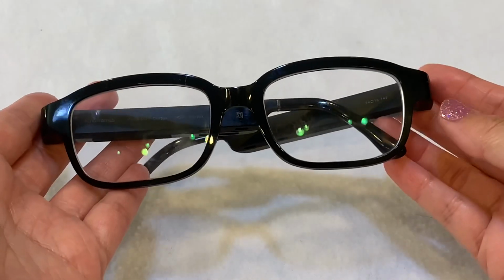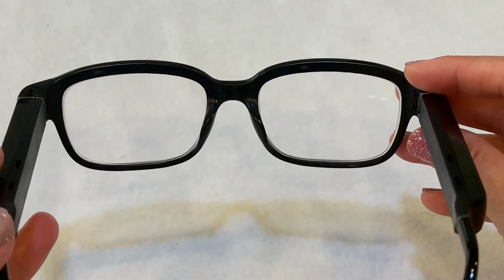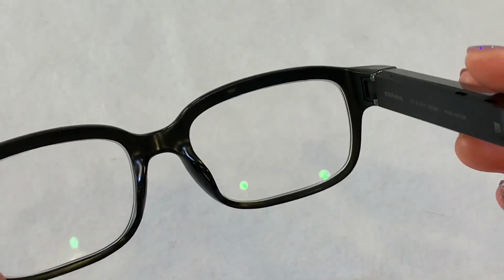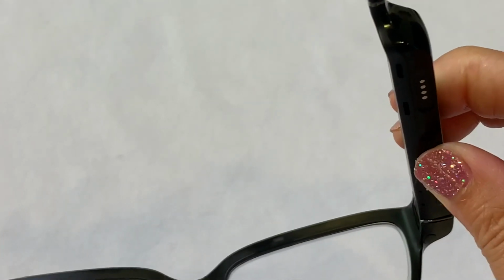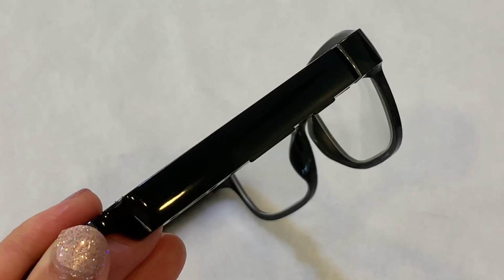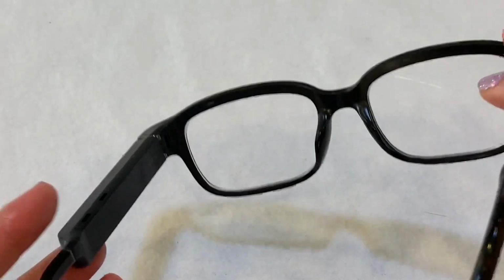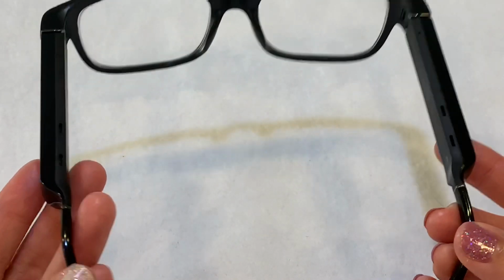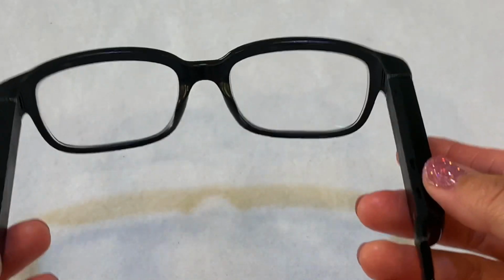Amazon Echo Frames Glasses - 1st Edition - 30 Day Review on iOS iPhone - Gemelle Channel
Post 30-day review on Echo Frames synced to my iPhone XS.  Quick tutorial on basic features of Echo Frames for iPhone users.

😊 Echo Frames 2nd Edition on Amazon if you want to donate to Amazon Smile

This review is not compensated by anyone. Instead, we ask if you like our videos to please choose a charity (example:  Silver Cloud Special Cat Services in Walla Walla or Rabbit Rescue Inc. in Paramount) when you make purchases through Amazon Smile.